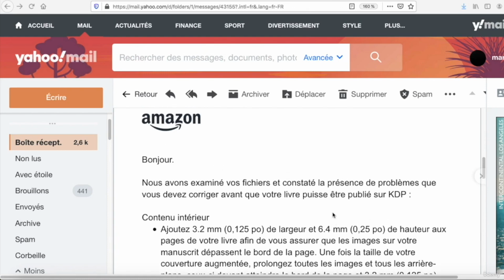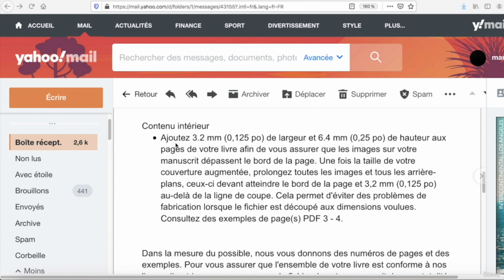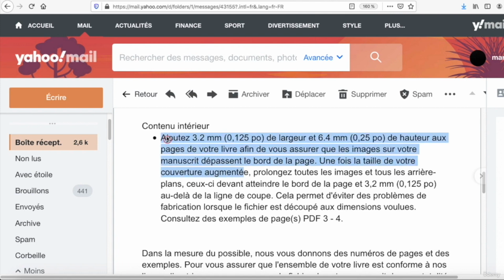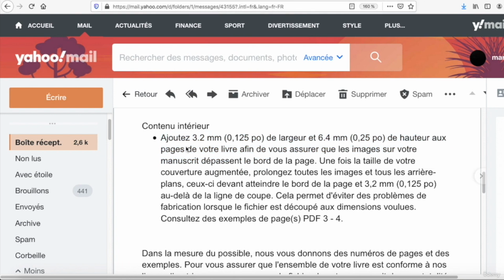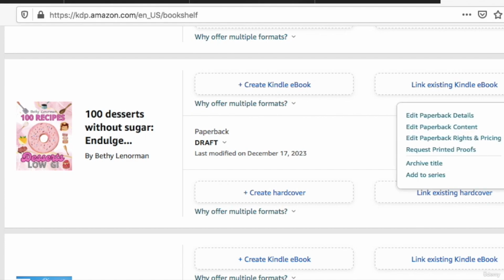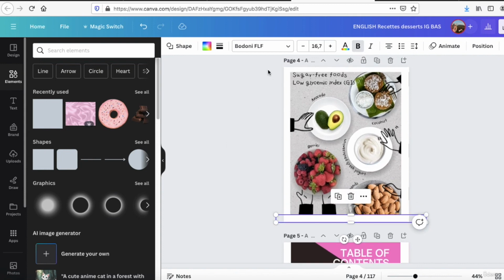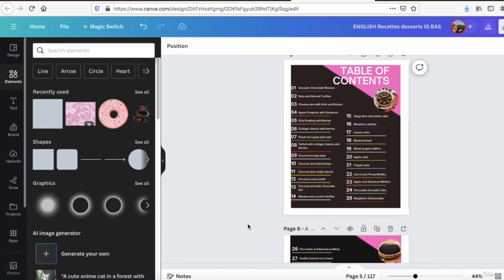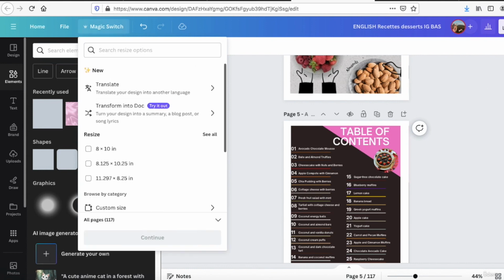What if Amazon Asks You to Make Changes to Approve Your Publication? | Udemy Free Course 2024"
"Navigate the intricacies of the publishing process with confidence in this free Udemy course for 2024! Discover what to do if Amazon requests changes to approve your book publication. From understanding Amazon's guidelines to implementing necessary revisions, this course equips you with the knowledge and strategies to overcome potential obstacles in the publishing journey.
Amazon
Publication approval
Changes
Udemy free course
2024
Publishing process
Author guidelines
Self-publishing
Kindle Direct Publishing
Book approval
Publishing requirements
Author tutorial
Online learning
Free course
Book publishing